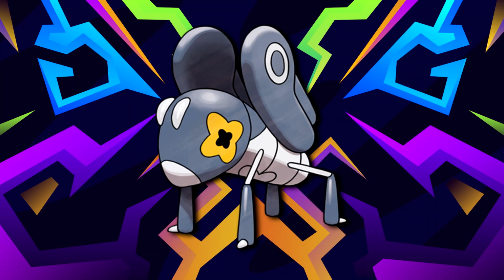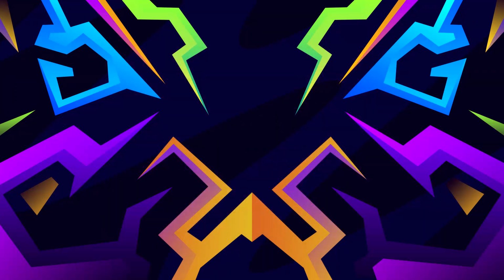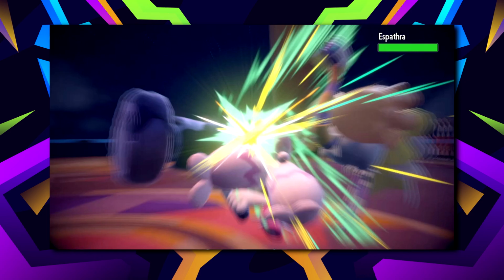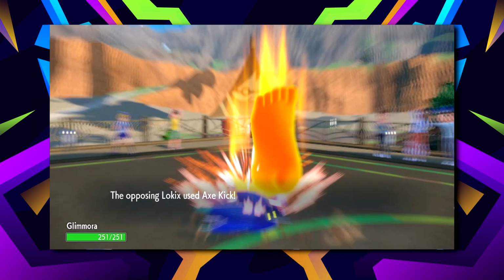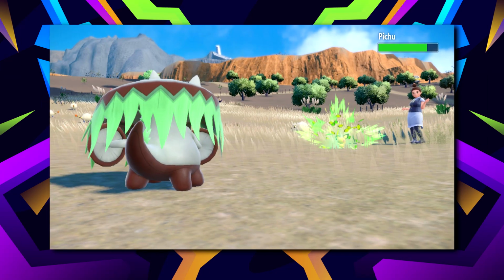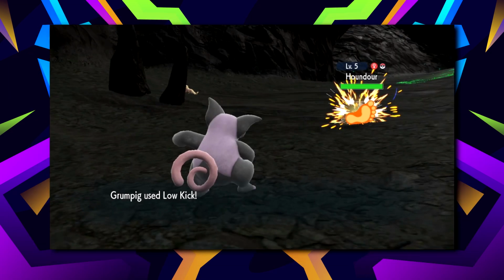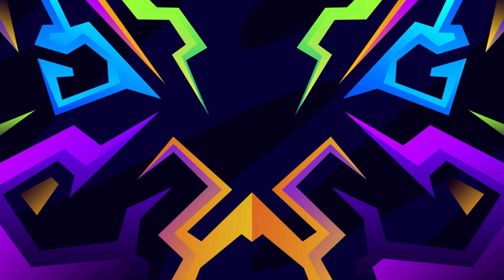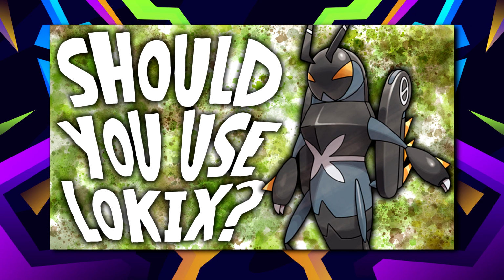Should Lokix Be Used on Your Pokemon Scarlet and Violet Team?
In this next entry in my "Should You Use" series for Scarlet and Violet, we're gonna take a look at the big-time bug Lokix. Should you guys throw this on your ninth gen team, or look elsewhere? Find out, today!